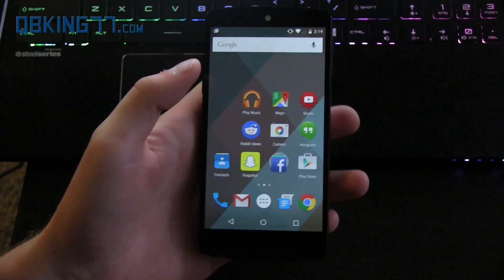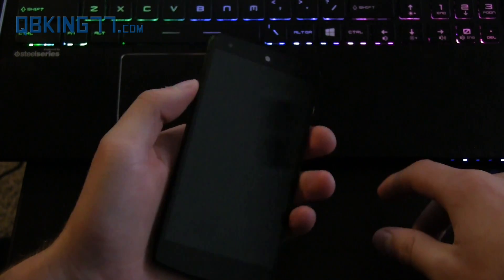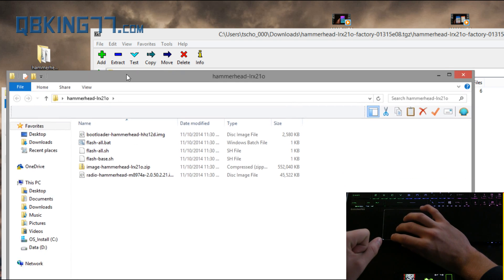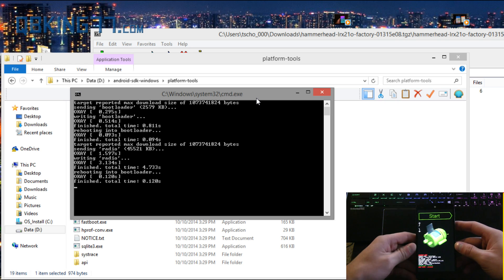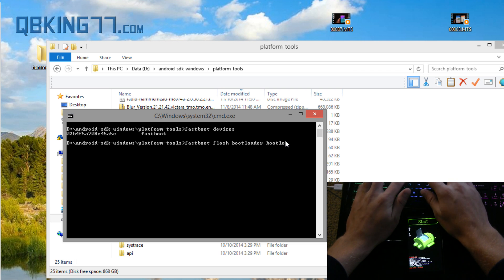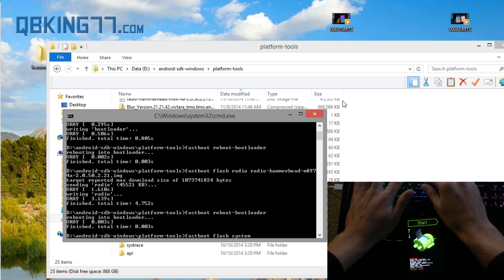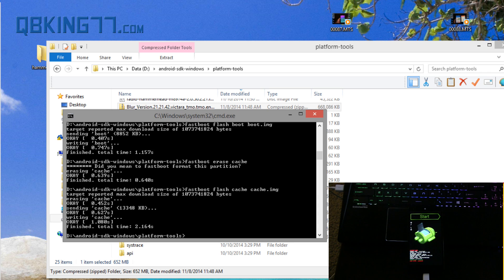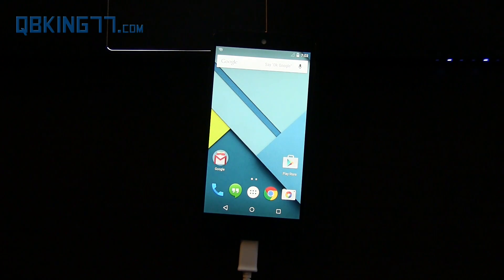Flash Android 5.0 Lollipop System Image on Nexus 5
This video will show you the necessary steps to flash the Android 5.0 Lollipop OFFICIAL system image on the Nexus 5. This is the exact same as if you were to accept the OTA update. Your bootloader must be unlocked and data will be wiped.

Enable developer options on phone, turn usb debugging on and plug into PC